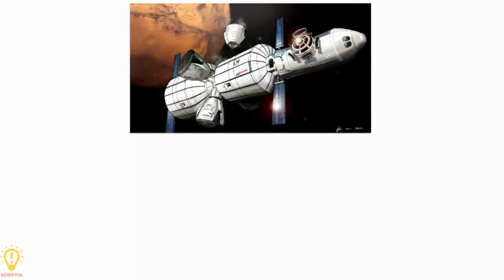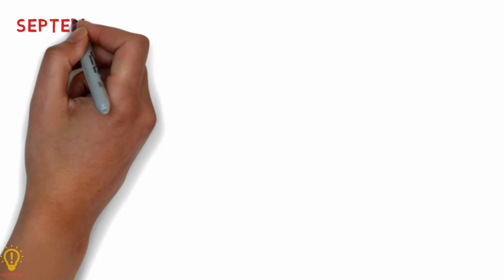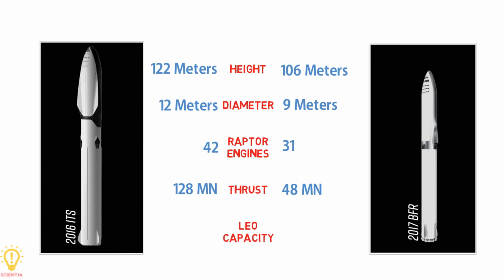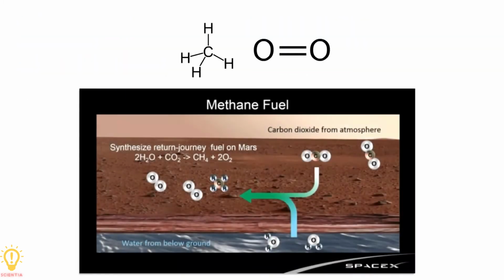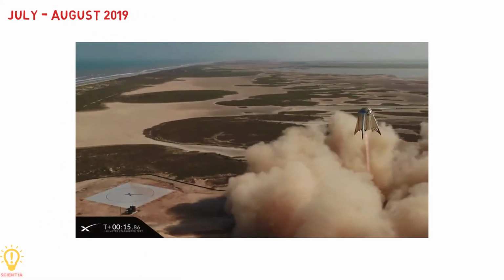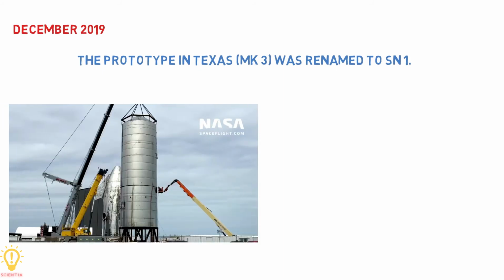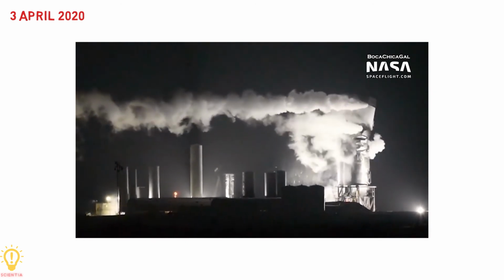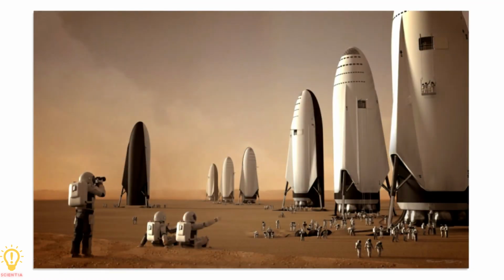The SpaceX Starship Evolution (2007 to 2020)